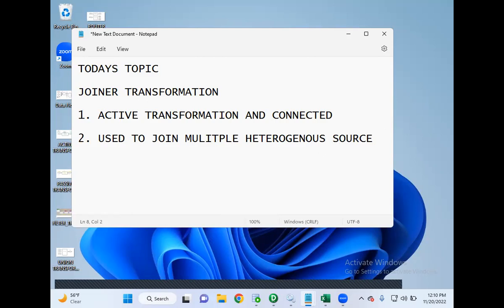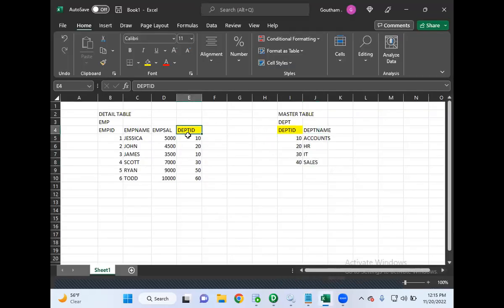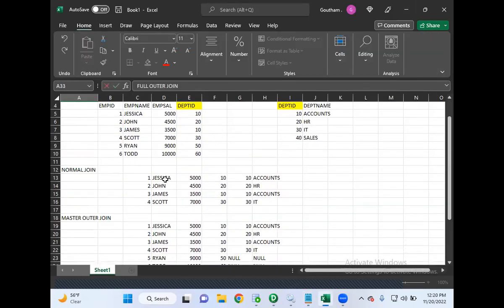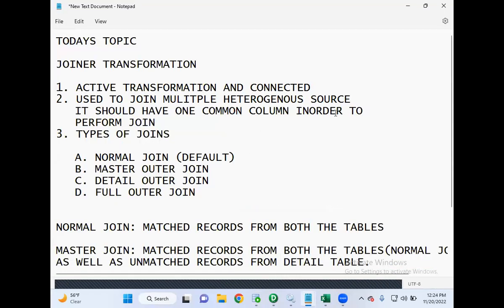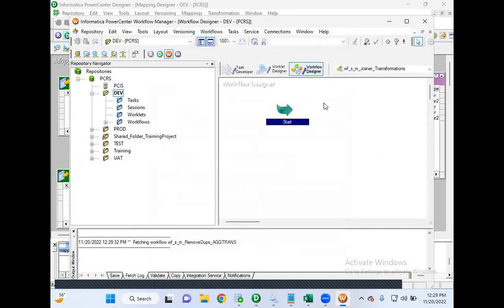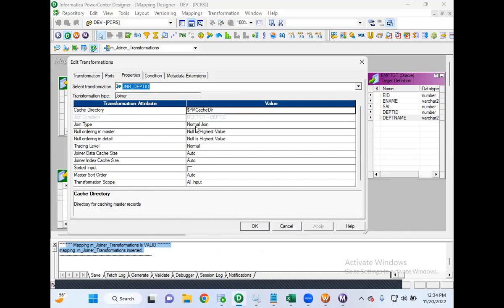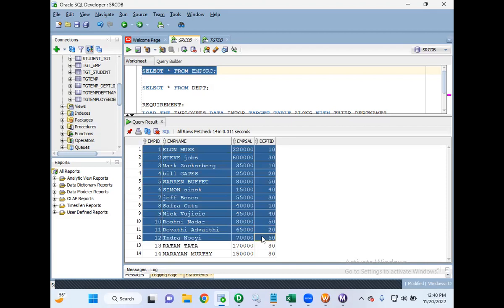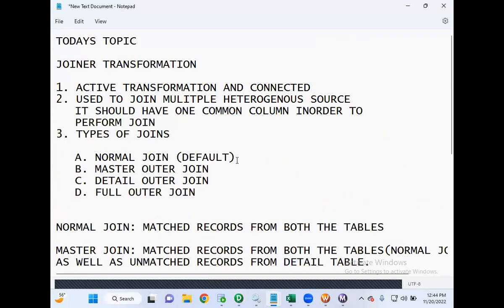Class10 - Informatica Powercenter ETL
TOPIC'S DISCUSSED
JOINER TRANSFORMATION

1. ACTIVE TRANSFORMATION AND CONNECTED
2. USED TO JOIN MULITPLE HETEROGENOUS SOURCE
 IT SHOULD HAVE ONE COMMON COLUMN INORDER TO
 PERFORM JOIN
3. TYPES OF JOINS

 A. NORMAL JOIN (DEFAULT)
 B. MASTER OUTER JOIN
 C. DETAIL OUTER JOIN
 D. FULL OUTER JOIN

NORMAL JOIN: MATCHED RECORDS FROM BOTH THE TABLES

MASTER OUTER JOIN: MATCHED RECORDS FROM BOTH THE TABLES(NORMAL JOIN) AS WELL AS UNMATCHED RECORDS FROM DETAIL TABLE.

DETAIL OUTER JOIN: MATCHED RECORDS FROM BOTH THE TABLES (NORMAL JOIN) AND UNMATCHED RECORDS FROM THE MASTER TABLE

FULL OUTER JOIN: MATCHED RECORDS AS WELL AS UNMATCHED RECORDS FROM BOTH THE TABLES.

NOTE:
1.JOIN: N-1 JOINS IN MAPPING
N = NO OF SOURCES

PERFORMANCE  RELATED POINTS
2. ALWAYS SEND SORTED DATA INTO JOINER TRANSFORMATION
3. GOOD TO CONSIDER LESS NO OF RECORDS TABLE AS MASTER TABLE
 SO THE CAHCE WILL BUILT FASTER IN THE BACKEND.